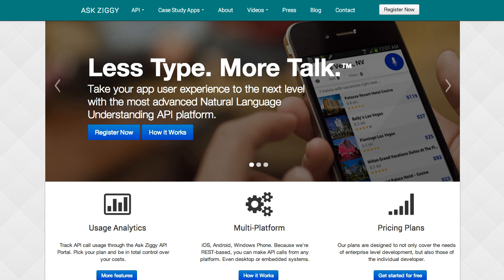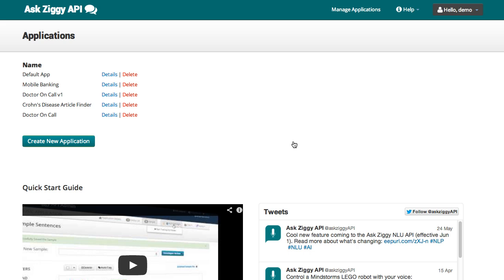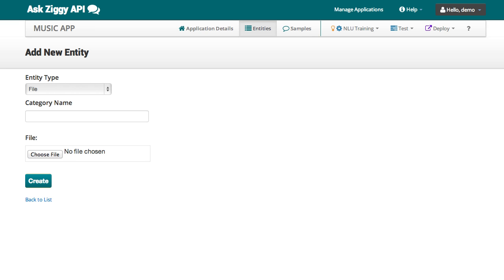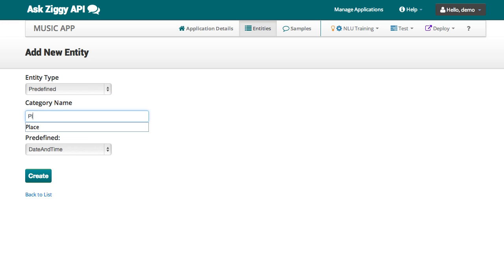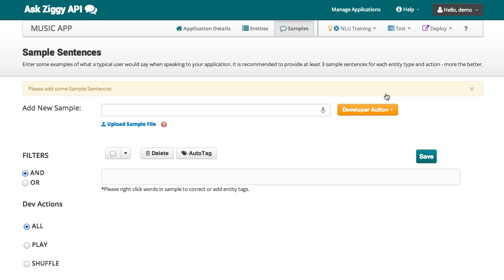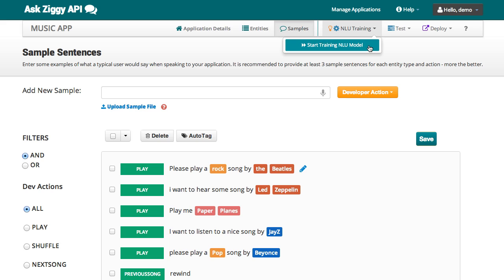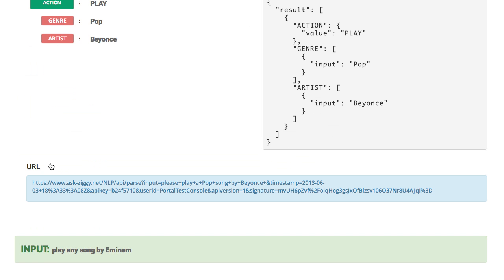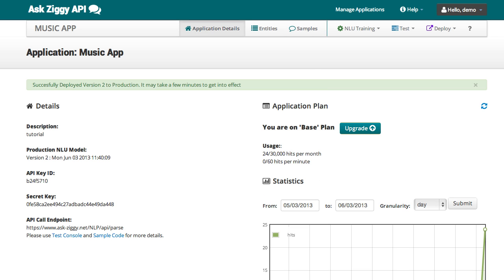Ask Ziggy: API Portal Walkthrough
Ask Ziggy Senior Software Engineer Dipesh Gandhi walks through our NLU API portal.